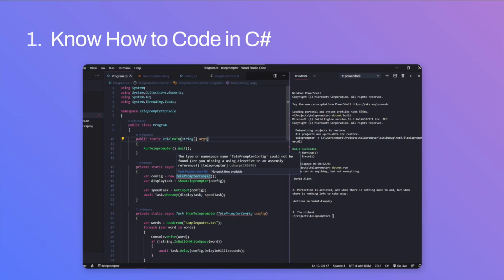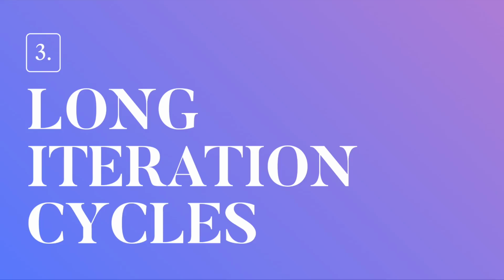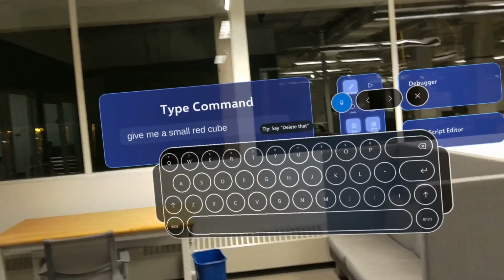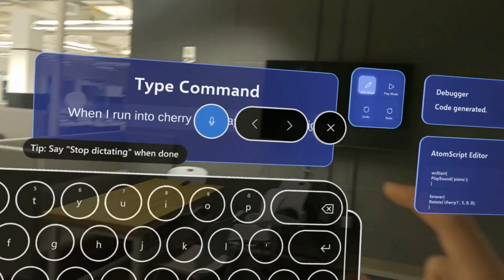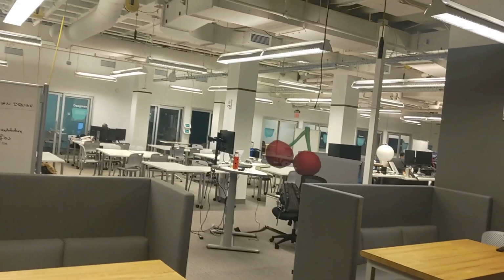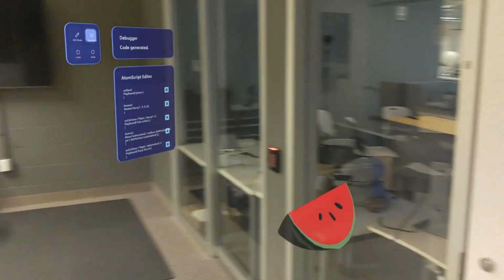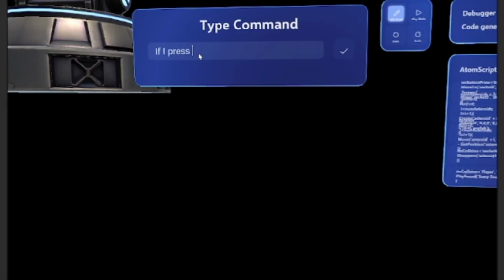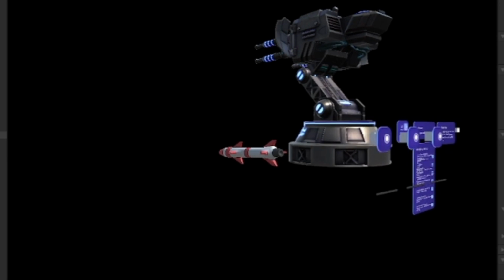AtomXR: immersive natural language driven authoring of extended reality applications